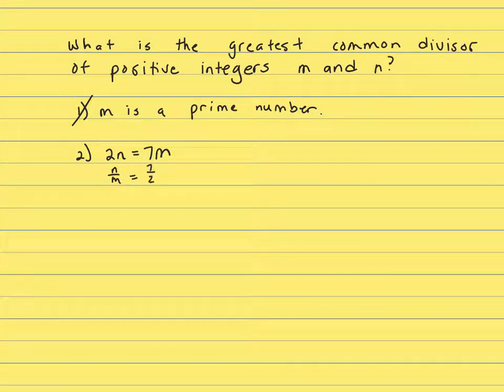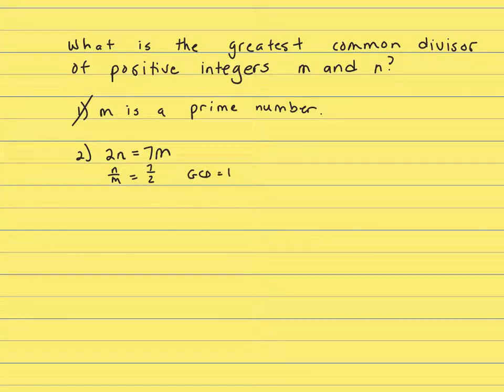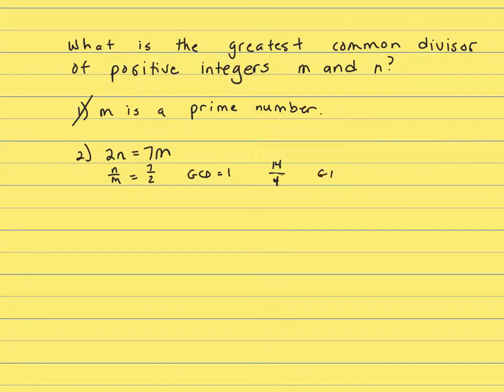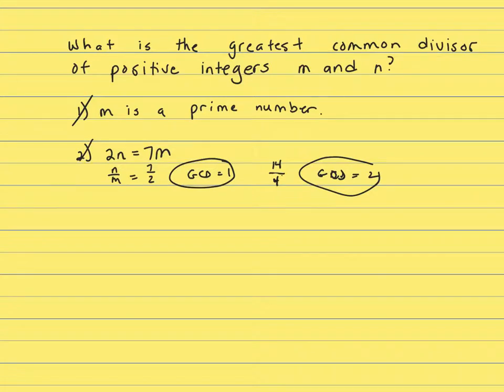What is the greatest common divisor